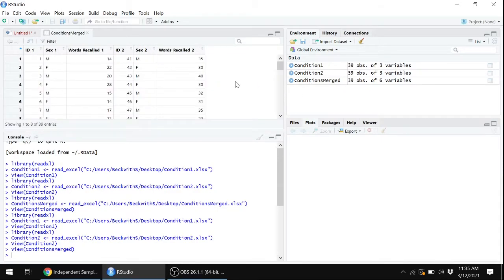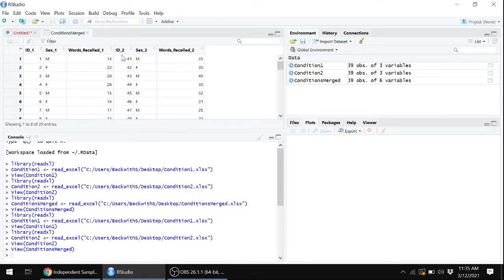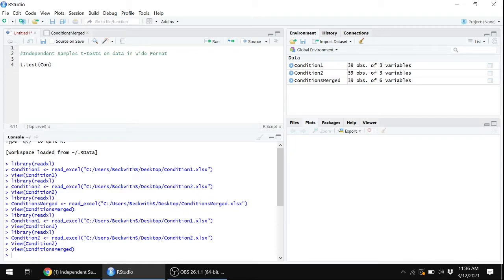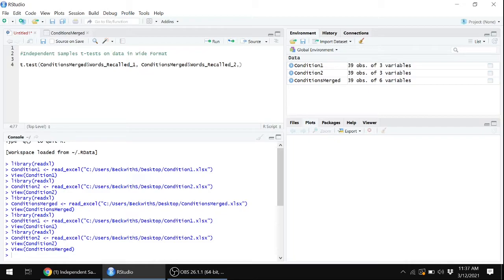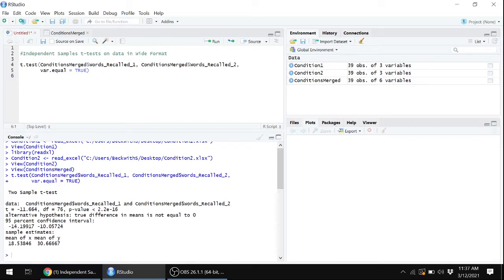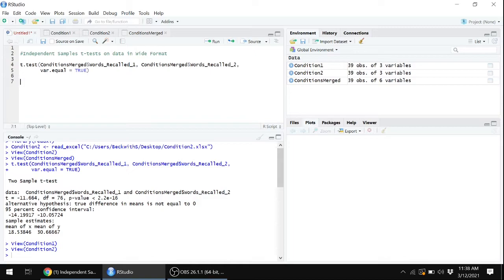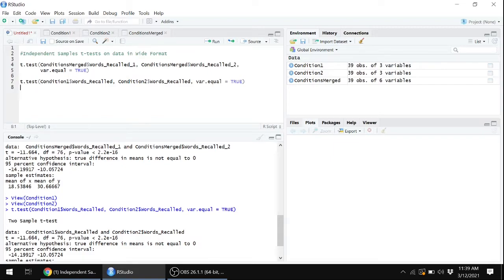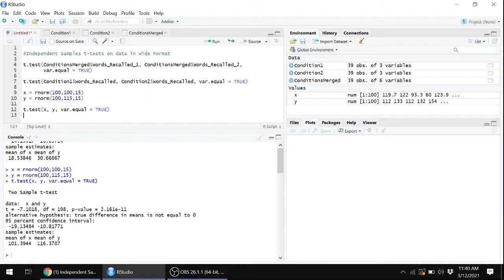Independent Samples (AKA Between Subjects) t-test for data in Wide Format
This video covers how to conduct an independent samples t-test on data in wide format in RStudio. Note: This video does not cover how to convert the data into long format or the pros and cons of formatting your data or conducting your analyses on data in wide versus long format.